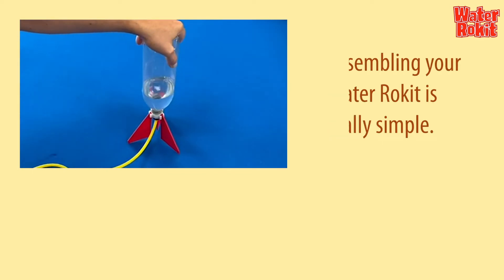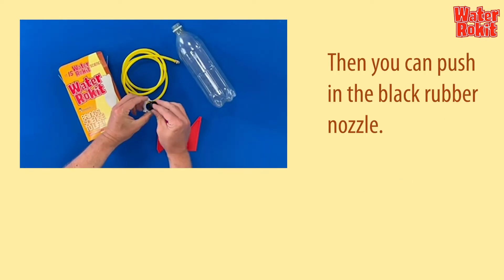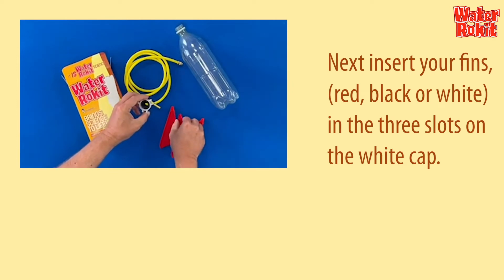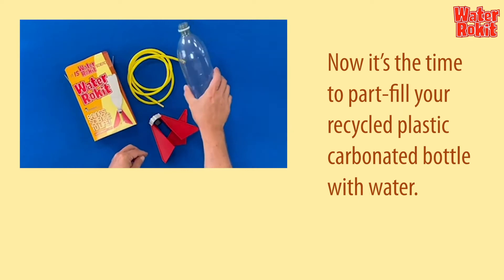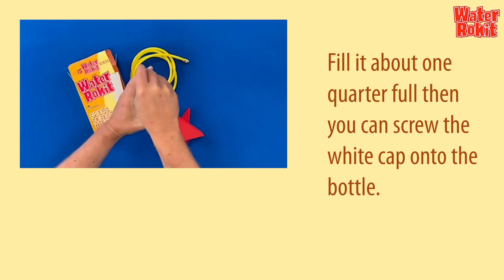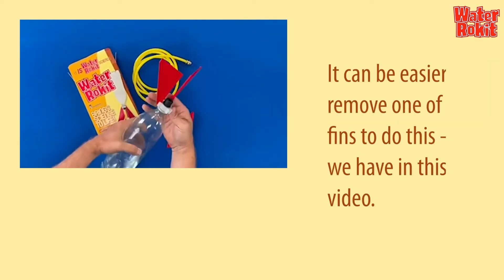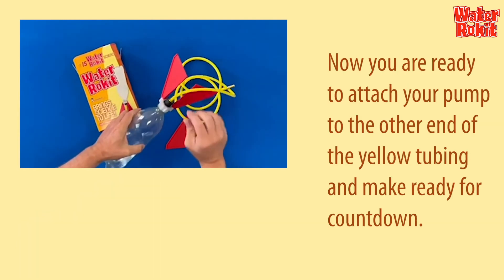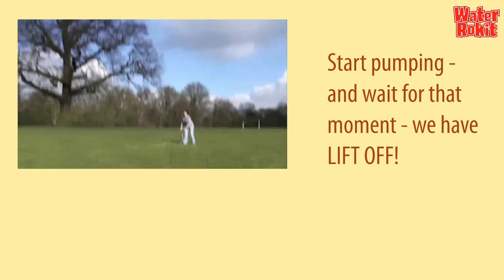How to assemble your Water Rocket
Assembling your water rocket is really simple.

First, find your small black “O” ring and put it inside the white screw cap to help create the perfect seal.  Then you can push in the black rubber nozzle – make sure it's completely secure and the ridges are clicked in.

Next, you can insert your fins (available in red, black or white) in the three slots on the white cap.

Now is the time to part fill your recycled plastic carbonated bottle with water, it must be a carbonated drinks bottle.  Fill it about one-quarter full then you can screw the white cap onto the bottle.

Once this is complete you can push the brass valve into the black nozzle – it can be easier to remove one of the fins to do this.  It’s a tight fit (to withstand the pressure) so push hard!

Now you are ready to attach your pump to the other end of the yellow tubing and make it ready for countdown.

Start pumping – and wait for that moment – we have LIFT-OFF!